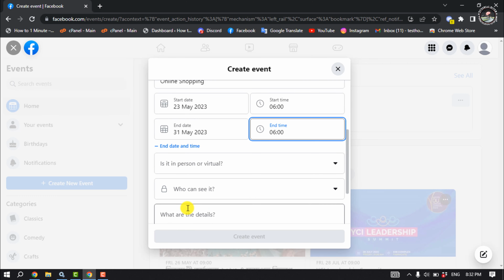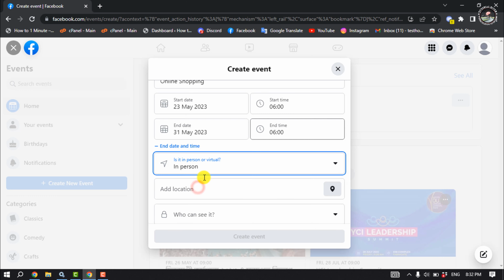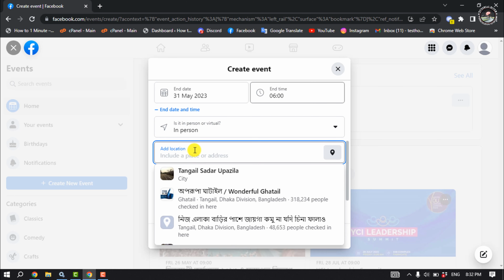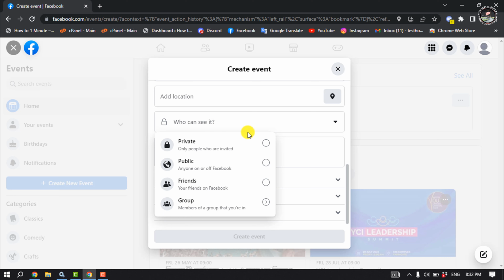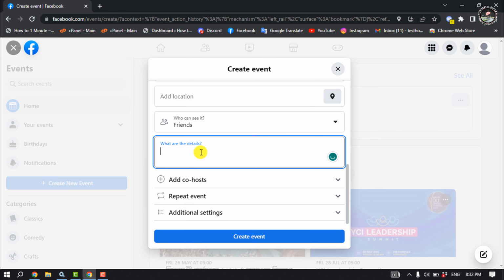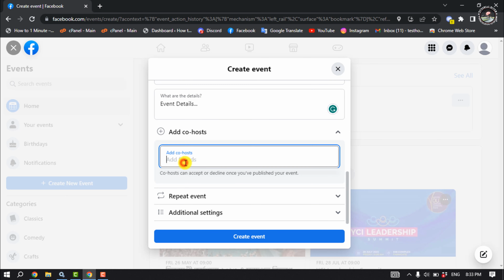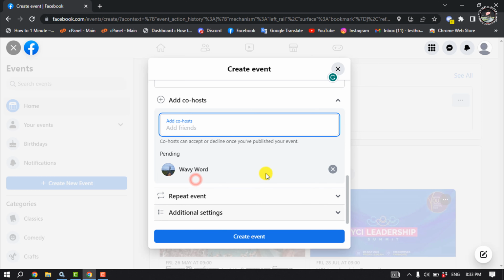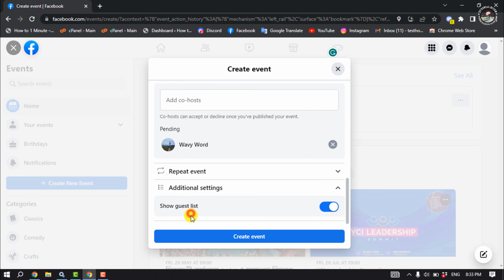How to create an event on Facebook | Make Facebook Event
This video will teach you how to create an event for your business on Facebook. Benefits of creating an online event for your business include enabling followers to gather and enjoy premium content online.

0:00 Start Tutorial
0:07 First off all Login Your Fb Account
2:20 How to Invite Friends to a Facebook Event
2:33 To End